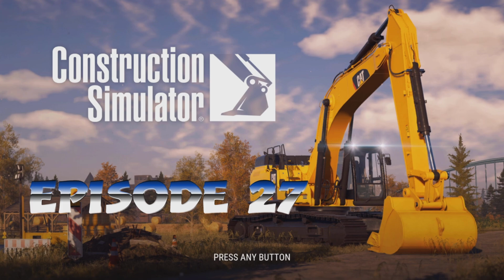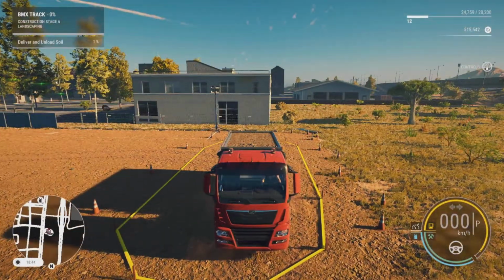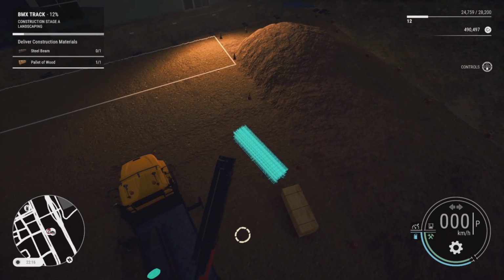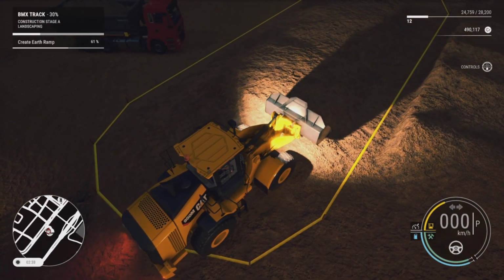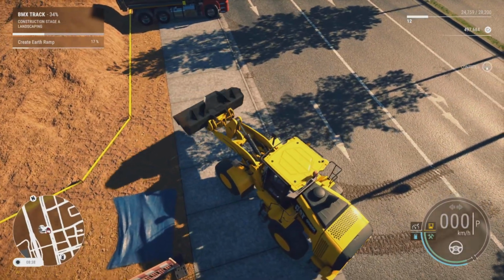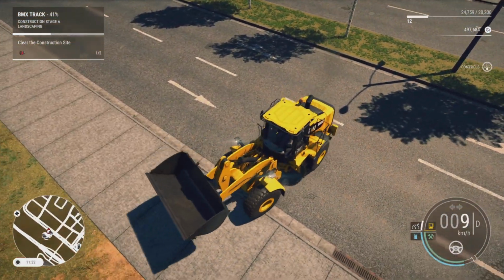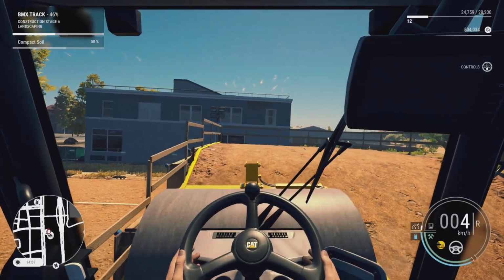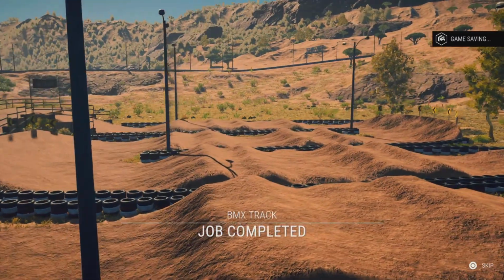Construction Simulator PS5 - Episode 27 - BMX Track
In this Episode we start a new contract to build a BMX track.